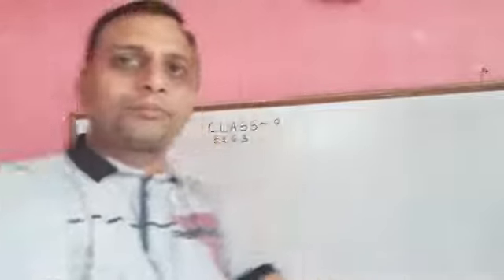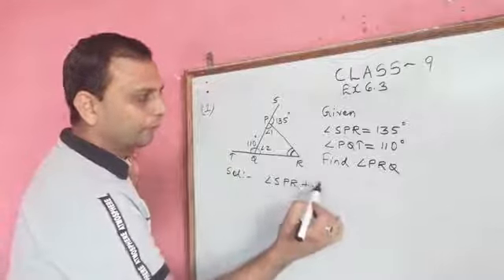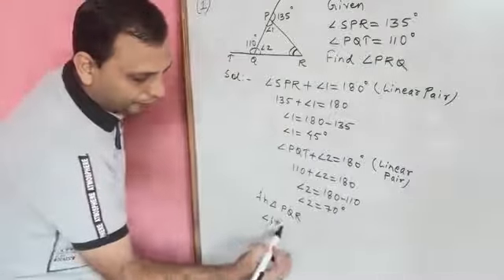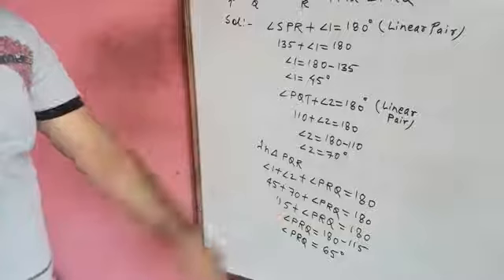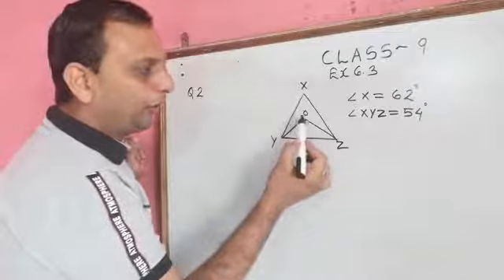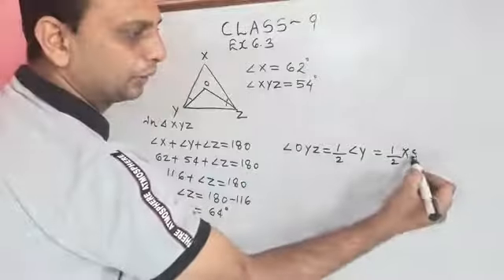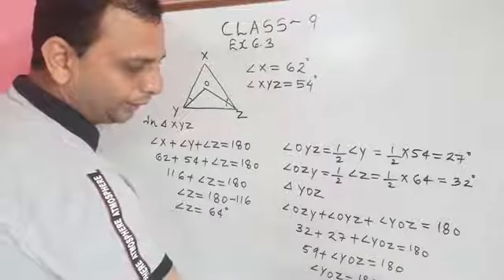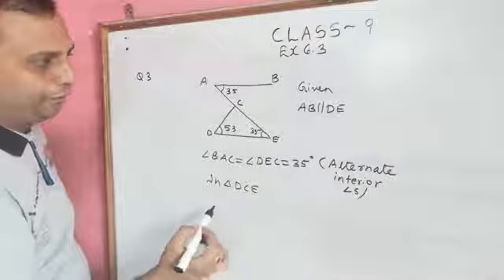Mathematics Class 9 Chapter 6 Lines and Angles